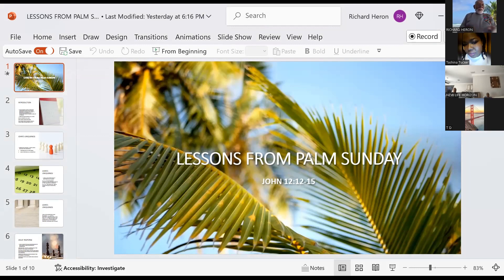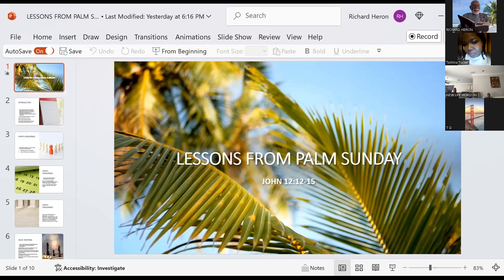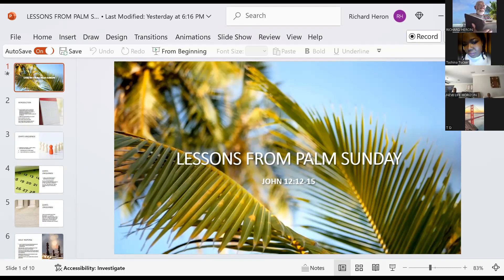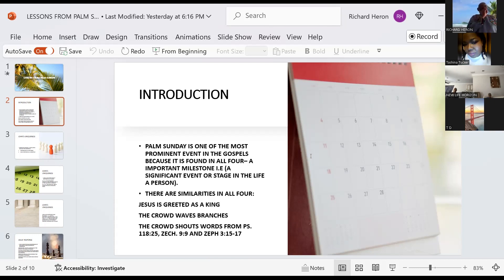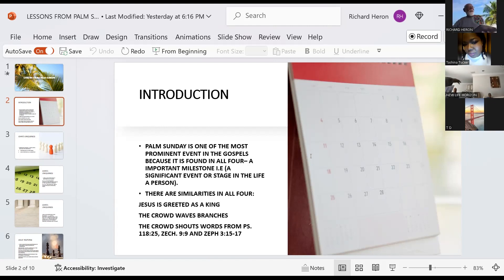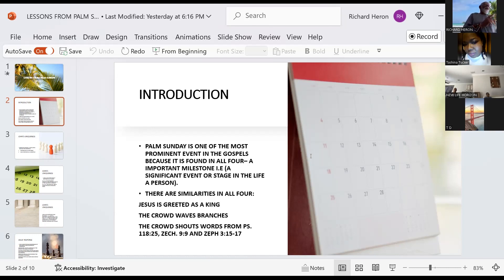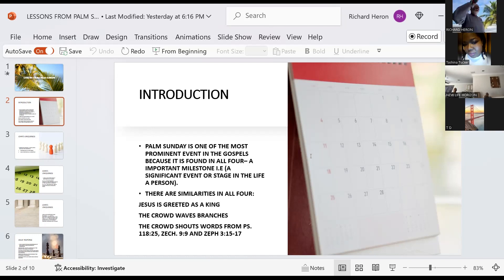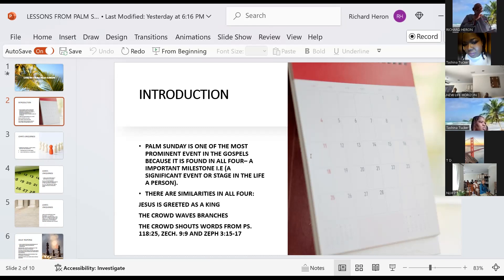NLH Church Message 03-24-24: Lessons From Palm Sunday by Rev. Richard Heron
John 12:12-15

Jesus Comes to Jerusalem as King

12 The next day the great crowd that had come for the festival heard that Jesus was on his way to Jerusalem.

13 They took palm branches and went out to meet him, shouting,

“Hosanna!”

“Blessed is He who comes in the name of the Lord!”

“Blessed is the King of Israel!”

14 Jesus found a young donkey and sat on it, as it is written:

15 “Do not be afraid, Daughter Zion;
    see, your King is coming,
    seated on a donkey’s colt"